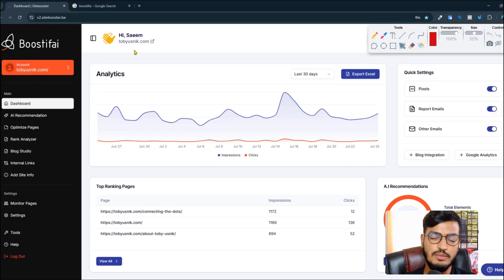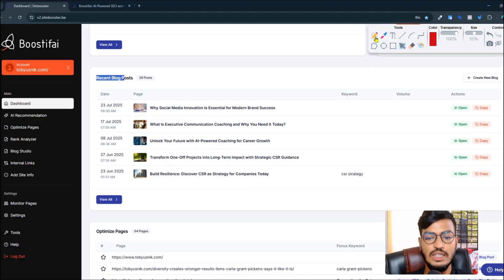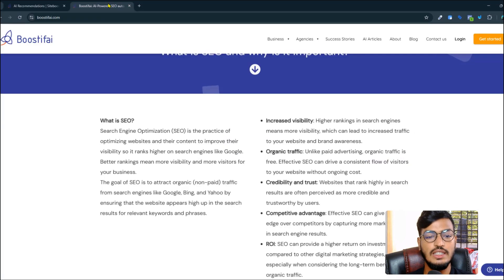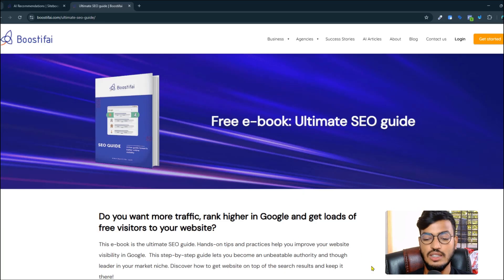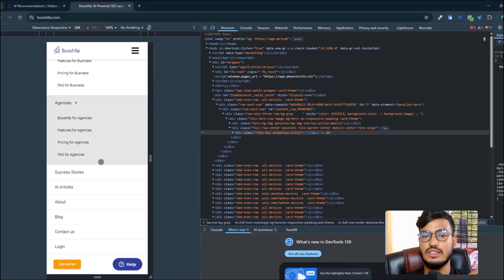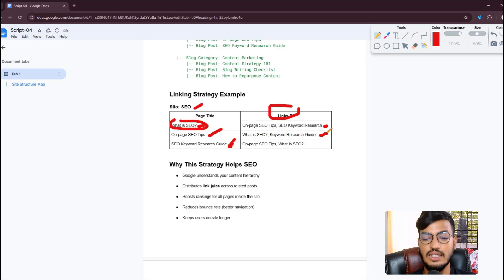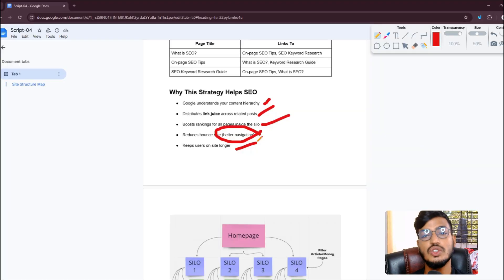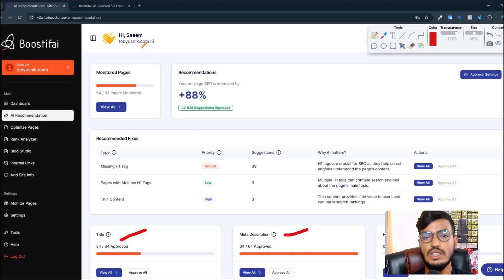Internal Linking Strategy with Content Silo Structure for SEO | Boost Topical Authority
Want to boost your website's SEO using a powerful internal linking strategy? In this video, you'll learn how to build a content silo structure that improves crawlability, user experience, and keyword rankings. Whether you're an SEO beginner or an expert, this guide breaks down the step-by-step internal linking method to create strong topical relevance and better site hierarchy.

📌 What You'll Learn:

What is a content silo structure?
Why internal linking is important for SEO
How to create SEO-friendly silos
Best practices for linking pillar pages and supporting content
Tools and tips to automate internal linking